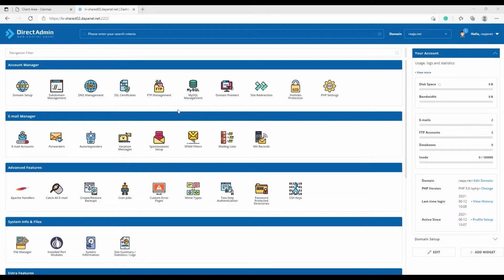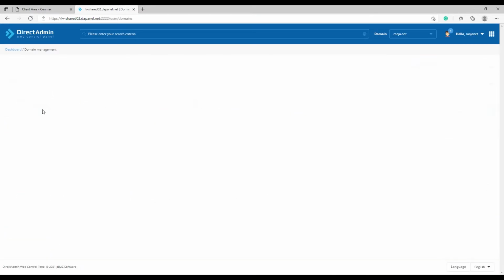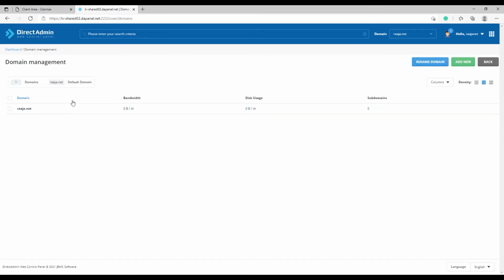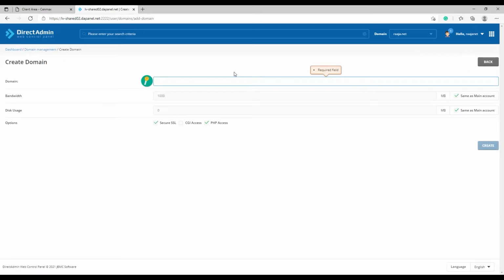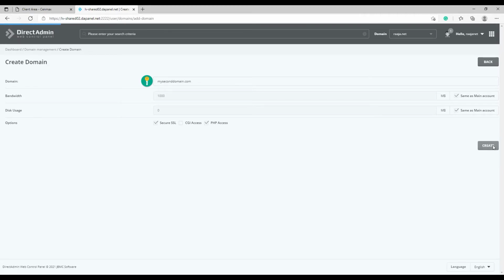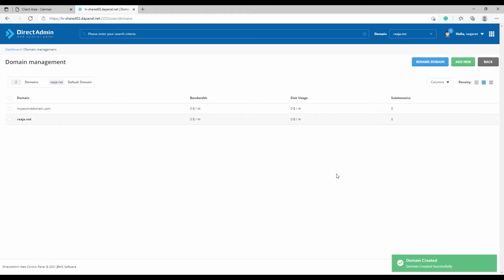How to add additional domains in DirectAdmin | Tutorial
In this video, we will show you how you can add an additional domain to your DirectAdmin hosting account. It just takes a few moments for you to add an additional domain to your hosting account but keep in mind that your hosting plan should support using multiple domains on the same account.

If you facing any issues in the process of adding your domain using the steps on this video, please don't hesitate to contact Cenmax's customer support team - we're always here to help and we'd love to do so.

SWITCH TO CENMAX HOSTING TODAY, AND ENJOY POWERFUL AND RELIABLE HOSTING SERVICE BACKED BY THE INDUSTRY’S BEST SUPPORT WHO CARES FOR YOU!